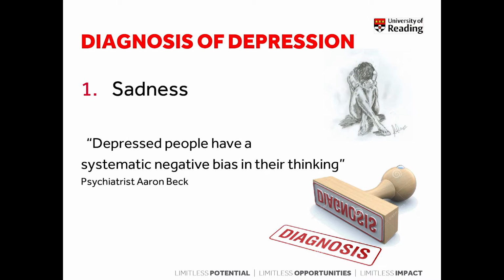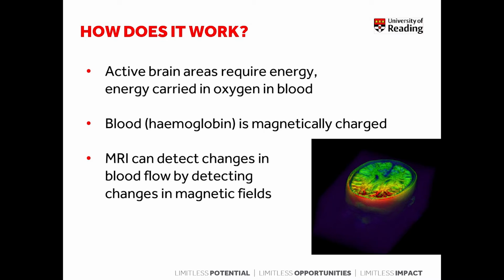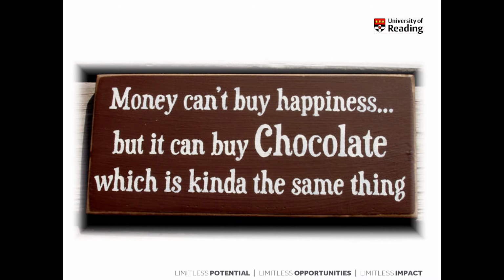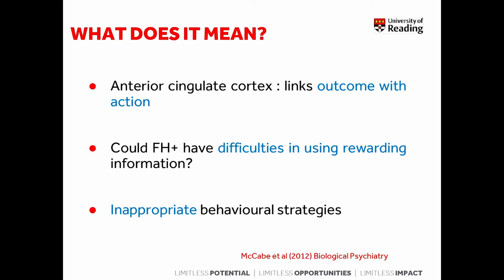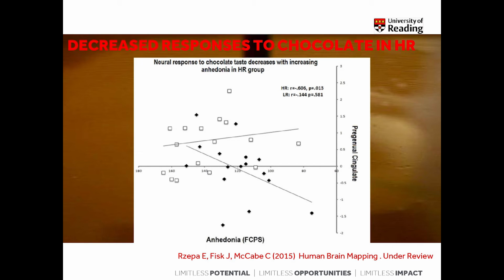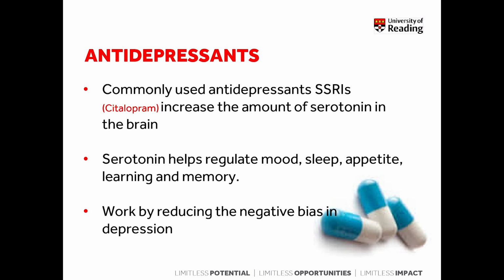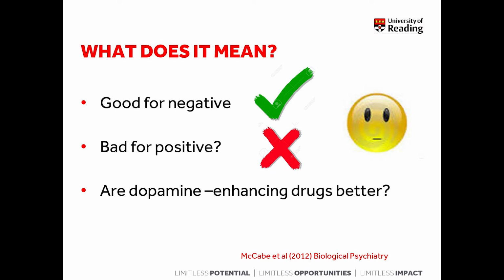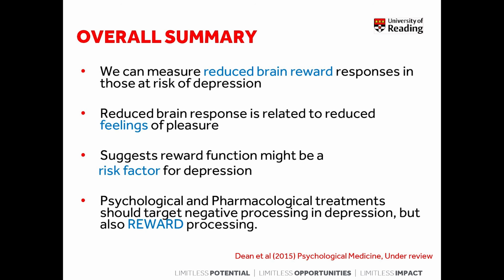Ciara McCabe Public Lecture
Dr Ciara McCabe, School of Psychology & Clinical Language Sciences, delivers a public lecture at the University of Reading on Wednesday 18th November 2015.

Over 350 million people worldwide suffer from depression. If untreated, it can have a disastrous effect during adolescence which often leads to more serious problems in later life, and sometimes with tragic consequences. So how can we treat this disease?

In her upcoming lecture, Dr Ciara McCabe will discuss how chocolate has been used to understand the neurobiology of depression by examining the reward function in the human brain. Find out how this information can help explain why current medications might not be working and how, with neuroscience, we aim to develop better, targeted personalised treatments for depression.

Part of the University of Reading's public lecture series. for more details.